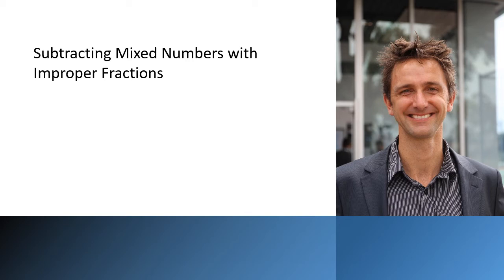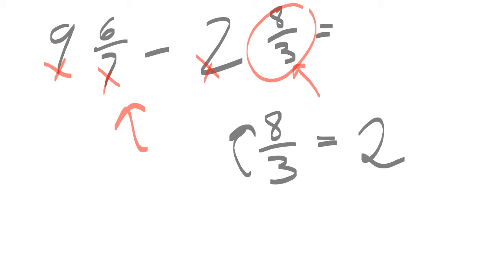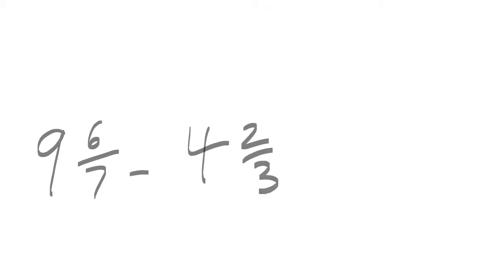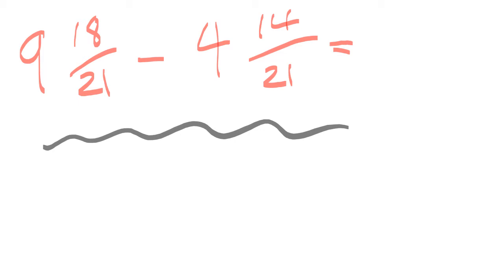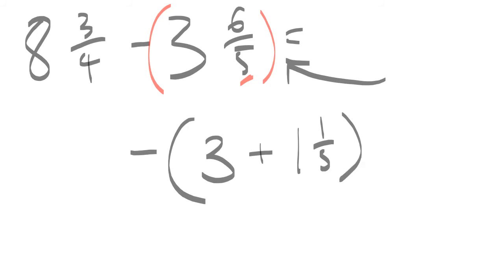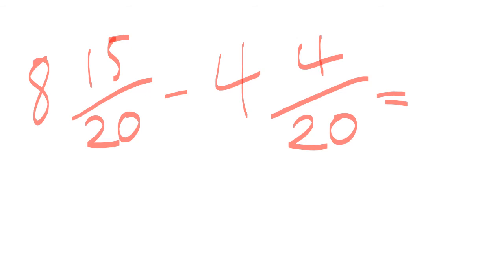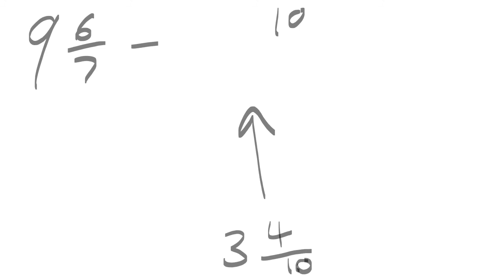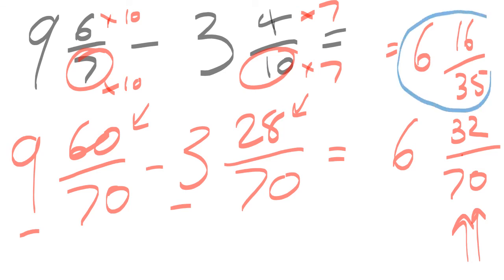Subtracting Mixed Numerals including Improper Fractions